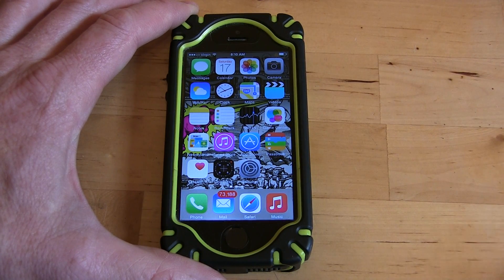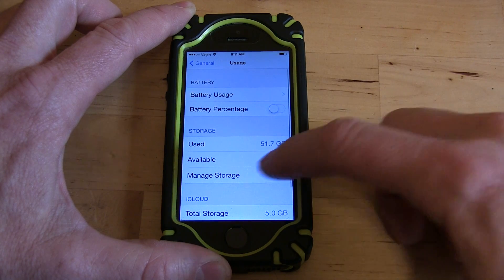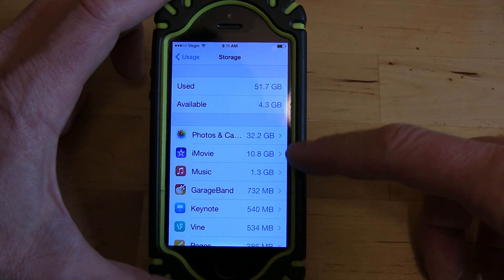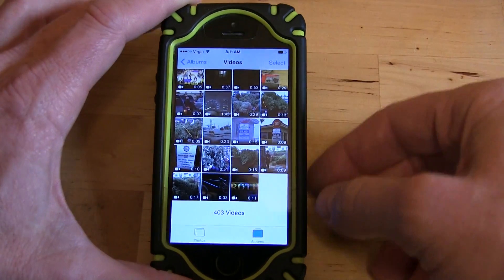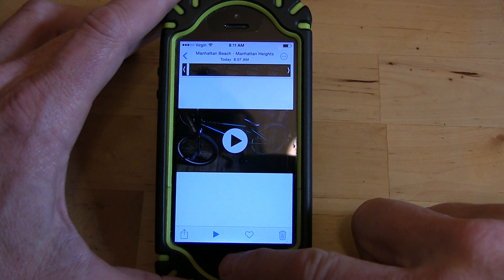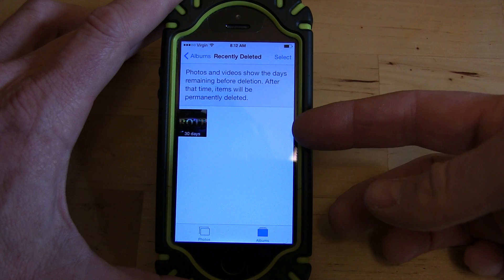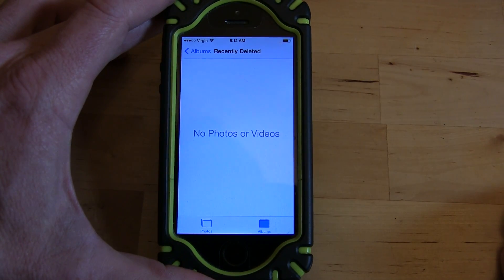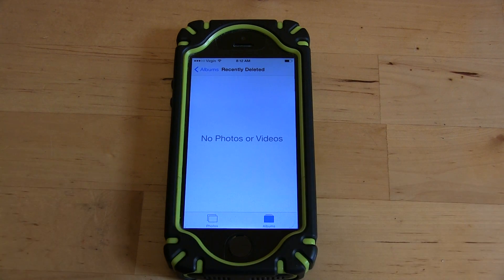Fix - iPhone Out Of Storage Space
If your iPhone is out of memory, and deleting pictures doesn't free up space, this is how to fix it.  To fix your iPhone when it's full and out of storage space even if you have deleted pictures and videos, go into Photos, and then choose Albums.  There is an album called Recently Deleted which contains the pictures and videos you deleted, and this is why your iPhone is still out of memory.  Select all of the pictures in the iPhone Recently Deleted folder and delete them permanently.  This will free up memory space in your iPhone and fix the out of  storage space problem.  That's how to permanently delete pictures on an iPhone.